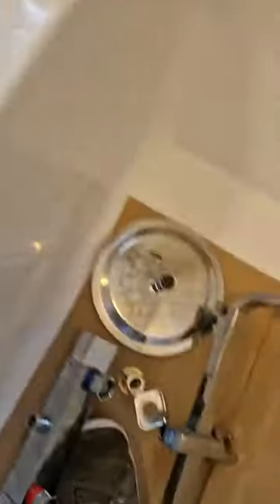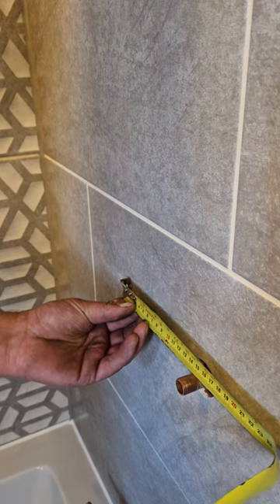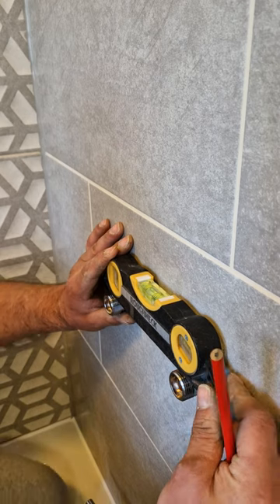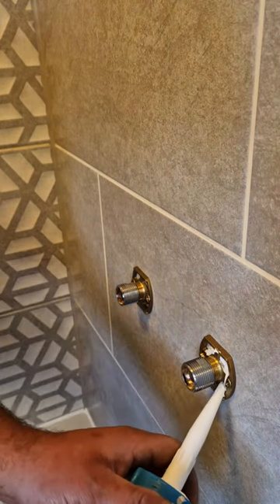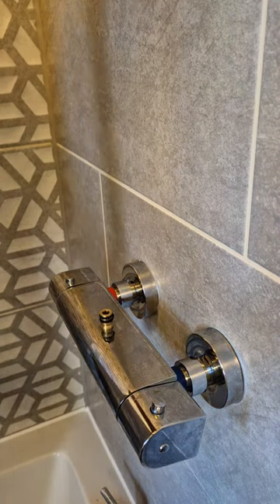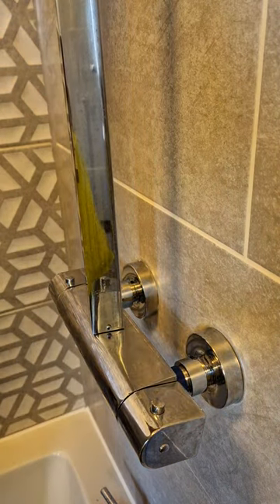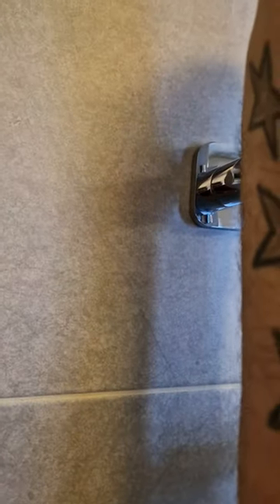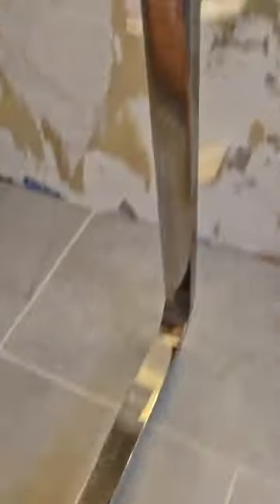How to fit a bar mixer shower using wall plates.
fast easy way to fit a bar shower using wall plates.
sorry about the camera angles I'm new to this and haven't got a tripod yet.